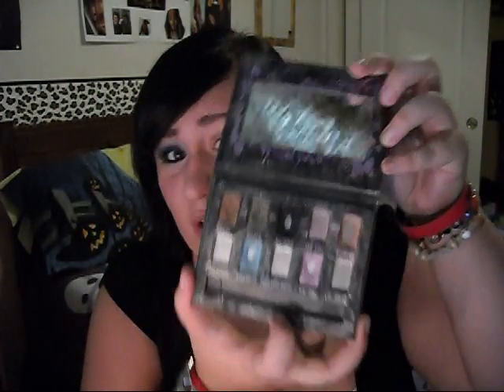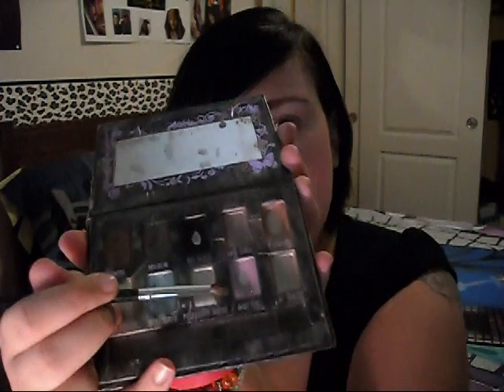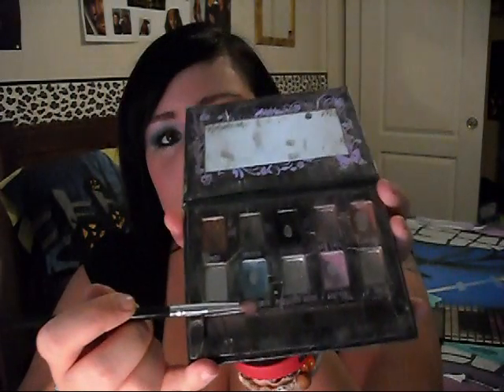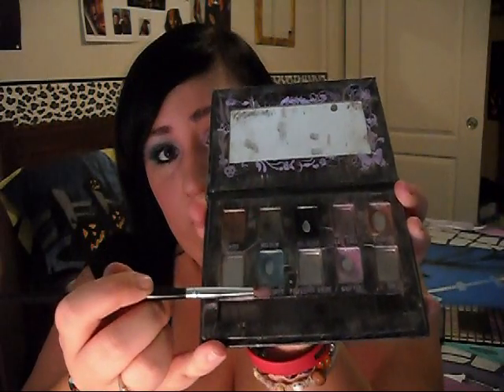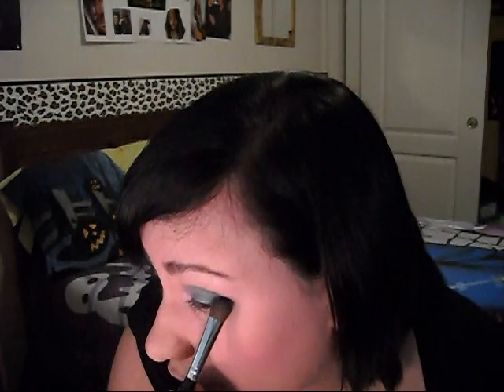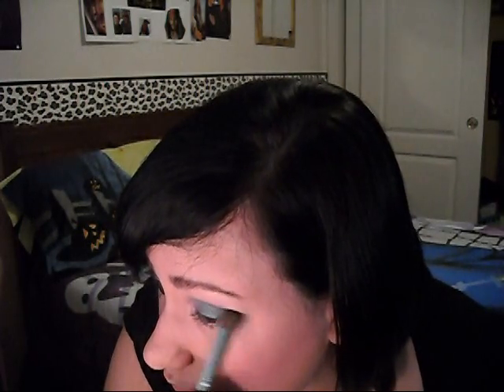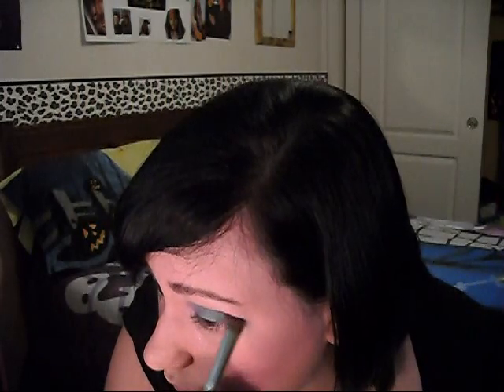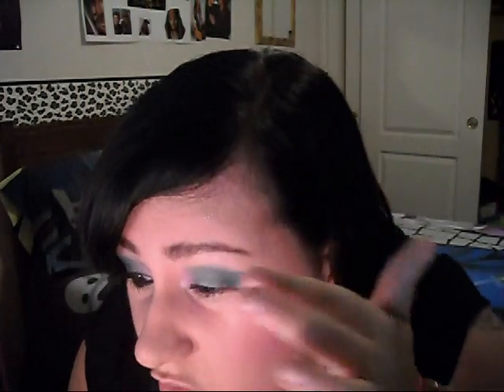Quick Teal & Purple Makeup tutorial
A really fast and fun easy look. Great for last minute plans when you don't have your makeup done yet!!! Theme week starts next week! You won't want to miss it!